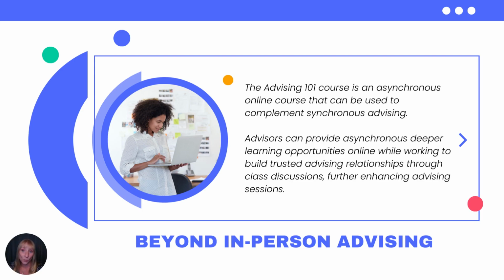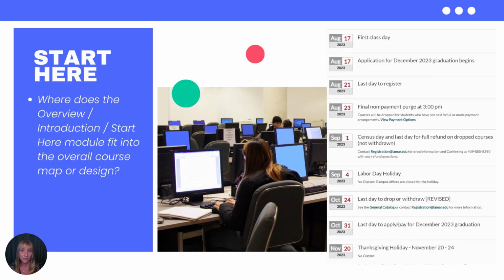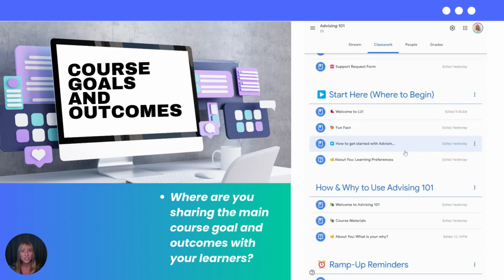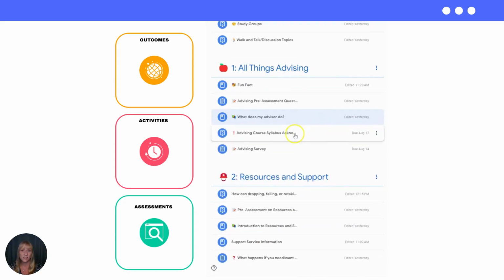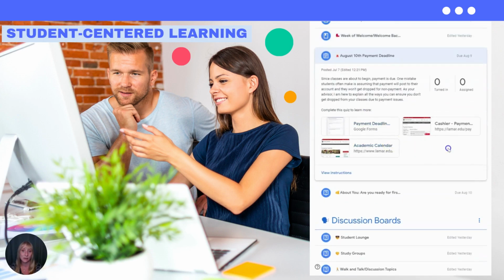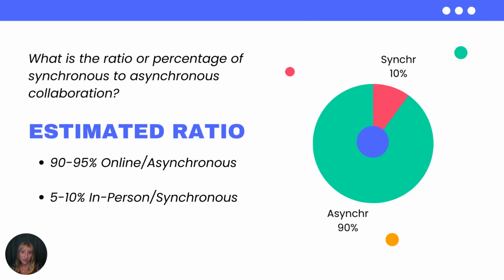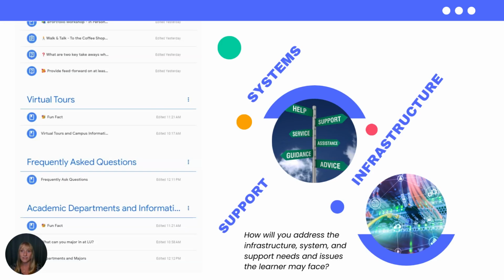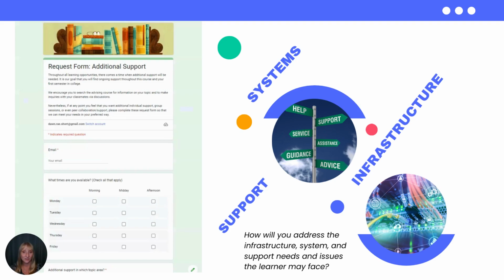EDLD 5318 Advising 101 Implementation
EDLD 5318 - Instructional Design in Online Learning in the ADL Program asks that we undertake the next step in our innovation plan by creating an online or blended learning course. This is my implementation video outlining this second stage to align outcomes, assessments, and activities in advising.